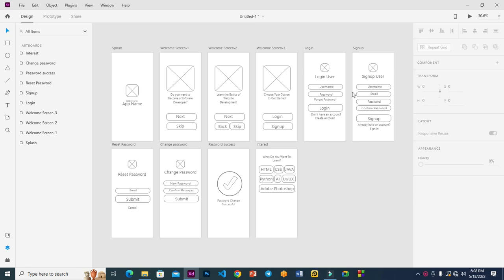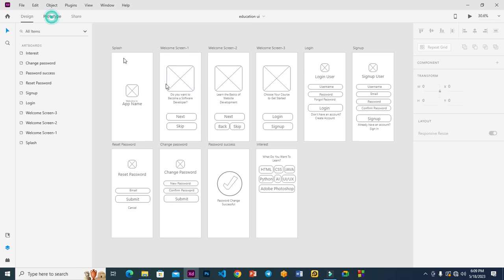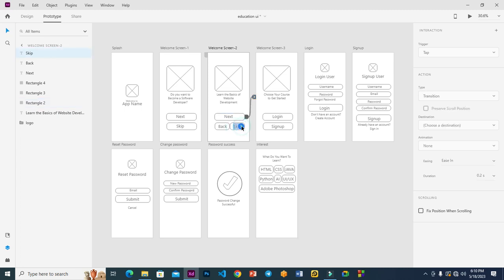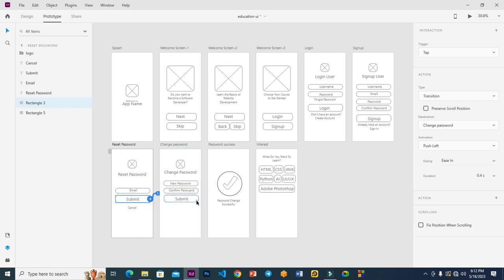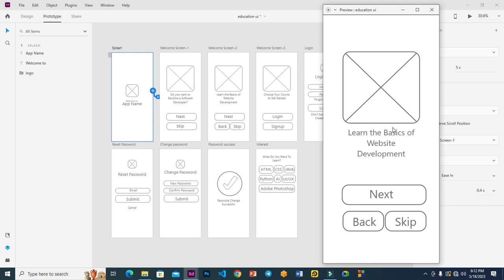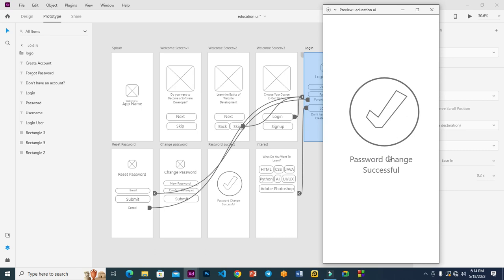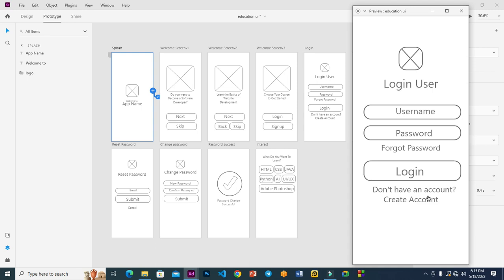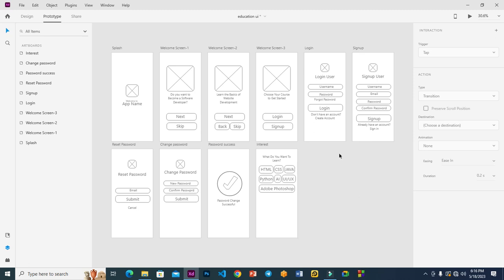11 UI Design Project Part 3